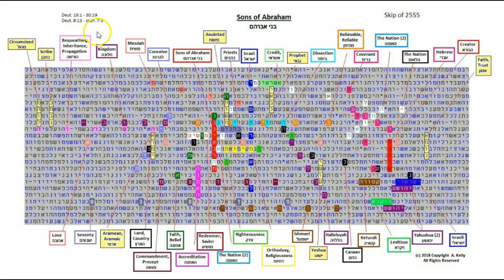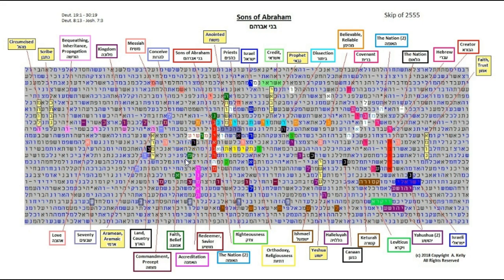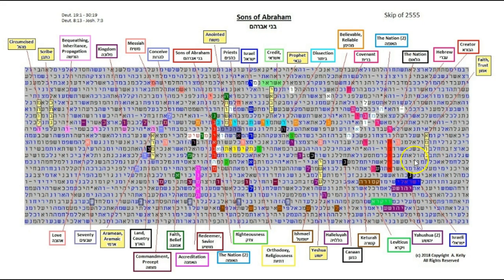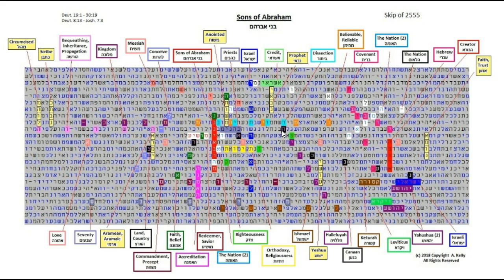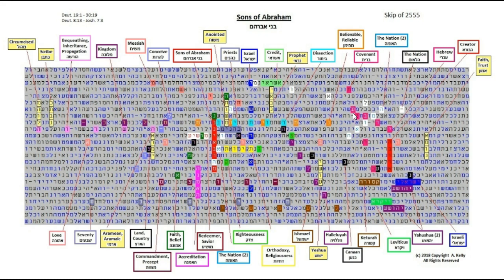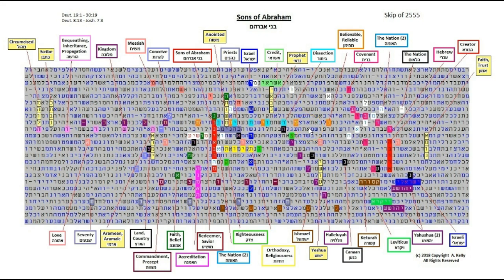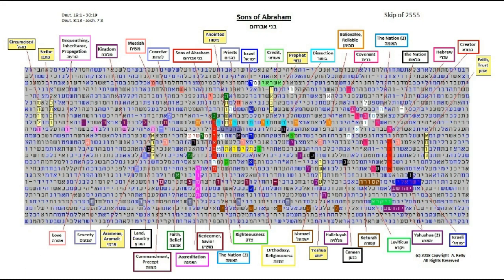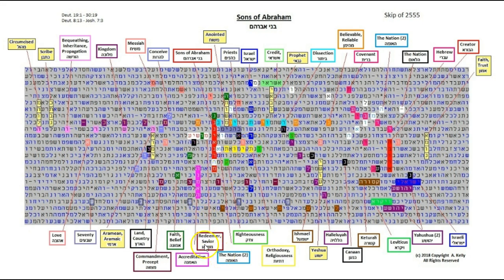Sons of Abraham - Bible Torah Code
Who are the sons of Abraham?  Does it only refer to his natural, biological descendants?  Or can it include another group of people?  What do the Scriptures say?

About a year ago I completed an 18-month online Bible Code training course.  This gave me a solid foundation for looking for Bible codes in the Hebrew Scriptures.  If you are interested in learning some basic Hebrew and/or learning the methodology of searching for Bible Codes, please go to thecodesearcher.com for more information.